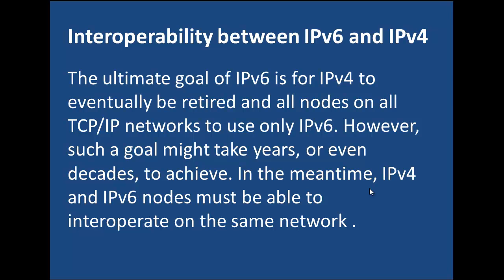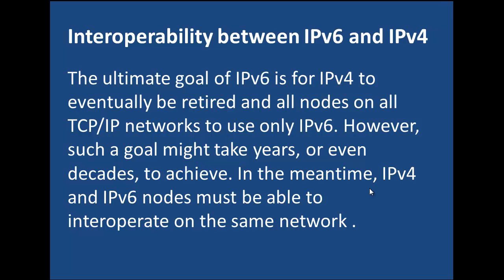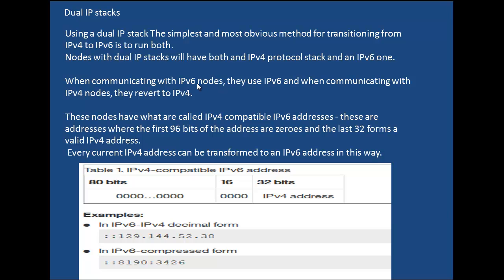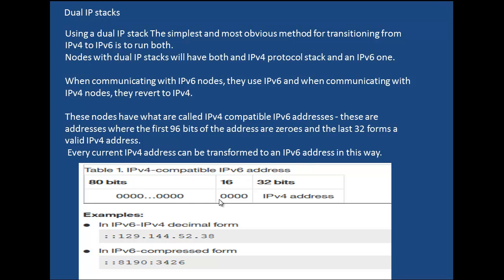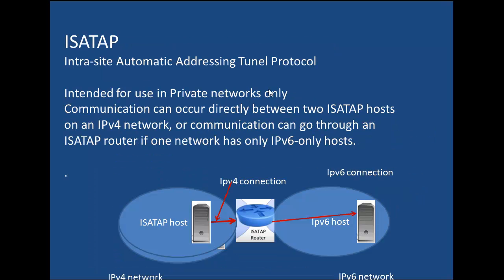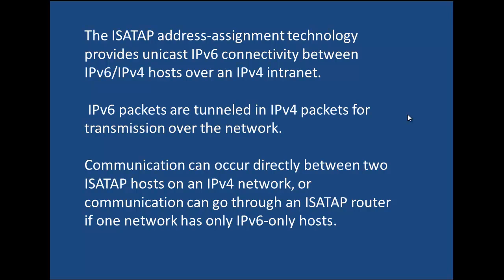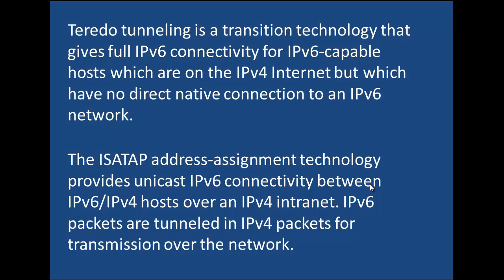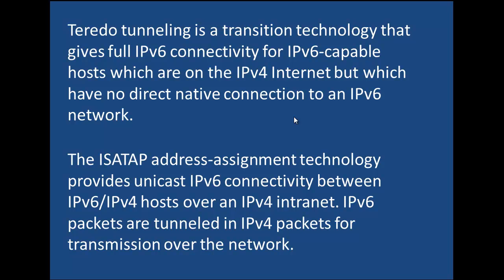IPv6 Transition Technologies - ETechtraining.com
IPv6 Transition Technologies